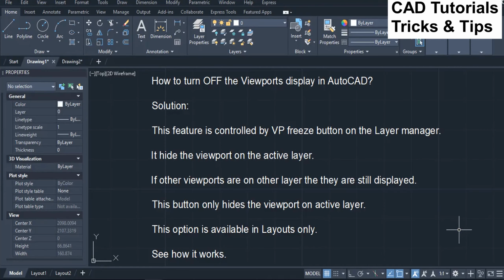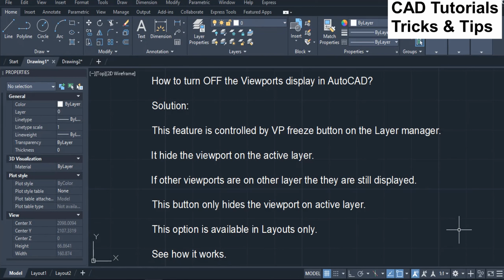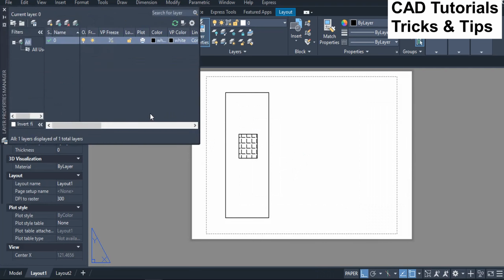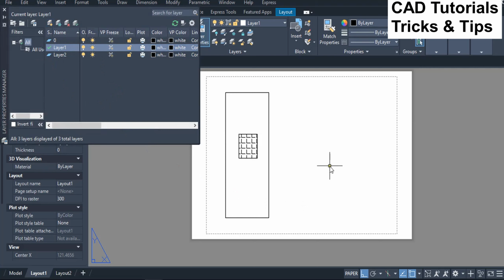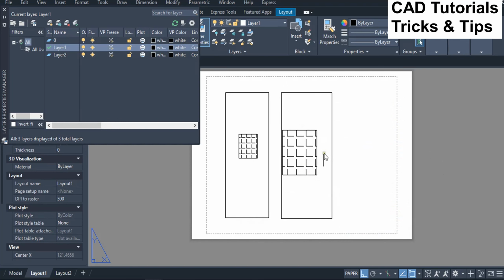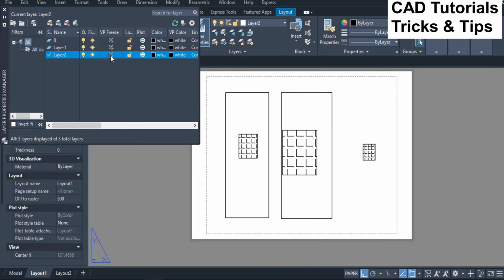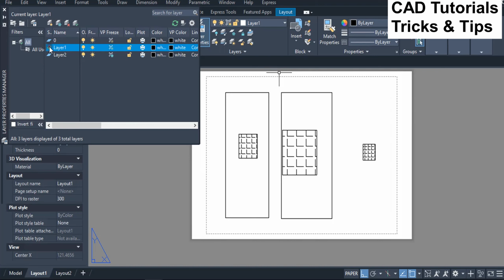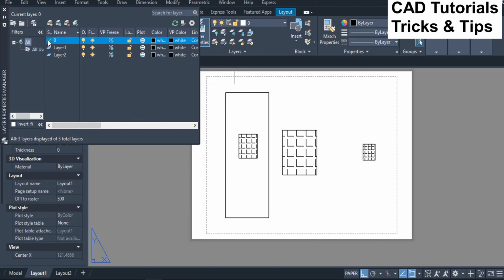VP freeze Autocad, Viewport Hide Autocad, Viewport Freeze, Viewports Autocad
How to turn OFF the Viewports display in Auto CAD?

Solution:

This feature is controlled by VP freeze button on the Layer manager.

It hide the viewport on the active layer.

If other viewports are on other layer the they are still displayed.

This button only hides the viewport on active layer.

This option is available in Layouts only.

autocad tutorial
autocad viewport layer visibility
how to turn off layers in one viewport in autocad
turn on/off layers in current viewport
autocad layer freeze
autocad hide layers in one viewport
autocad hide layers in viewport
,freeze layers in specific viewport
autocad turn on layer in one viewport
autocad viewport freeze command
autocad turn off layer in one viewport
freeze layers in viewport
autocad vp freeze
autocad vports
autocad vplayer